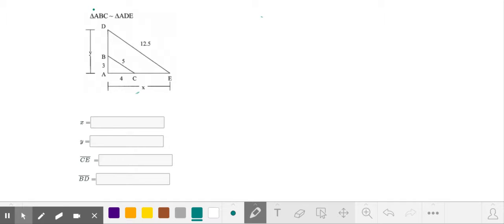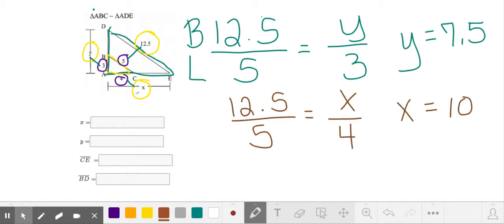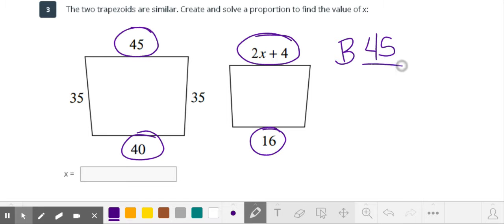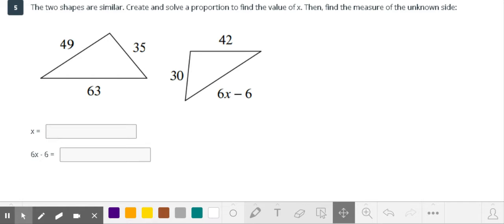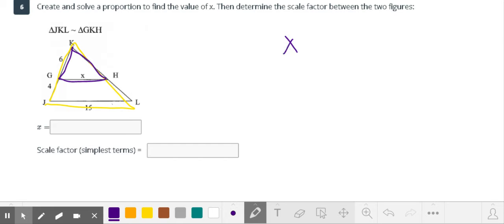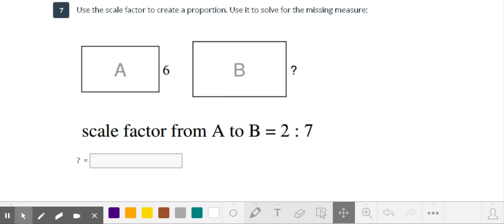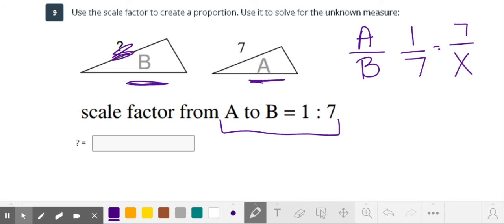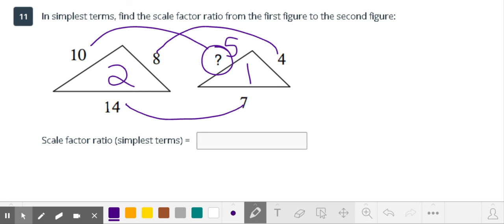Limnu: Thur 3/18 Edulastic: Geometry